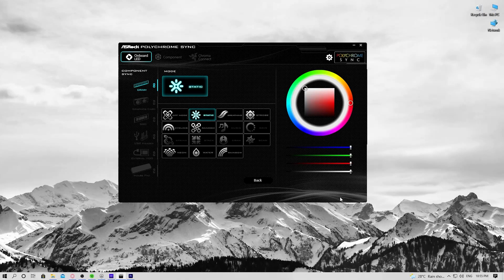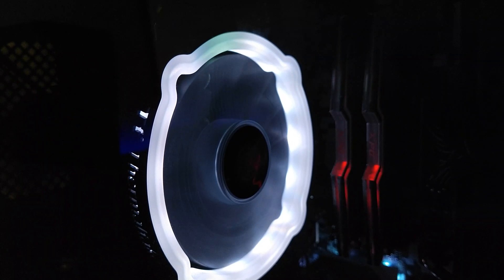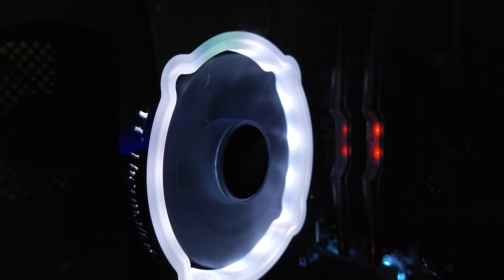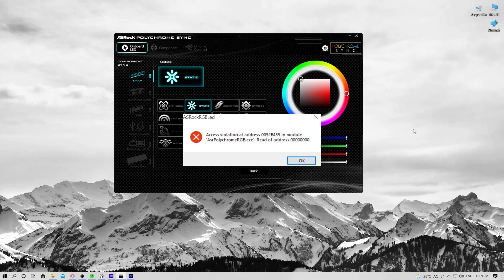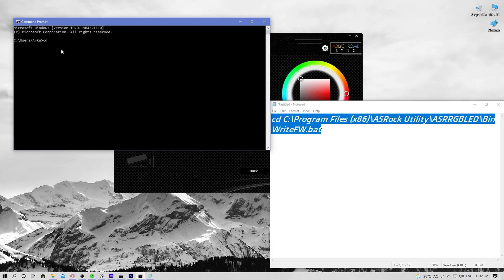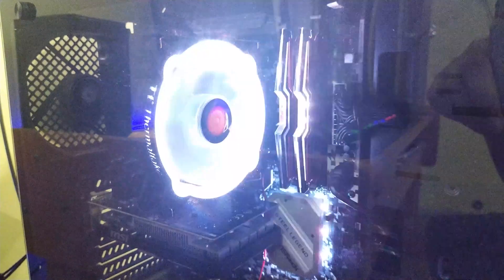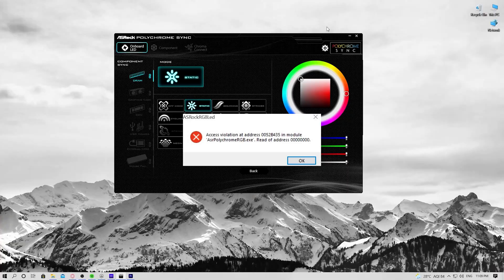ASRock Polychrome Sync - WHY IS IT SO BAD?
ASRock's RGB control software, better known as Polychrome RGB Sync, is really a disappointment. Check out the video to know why!